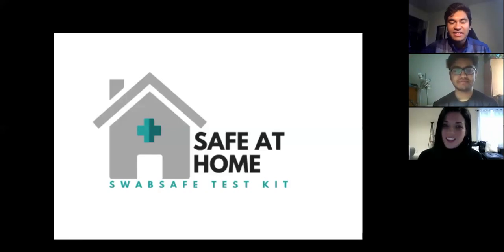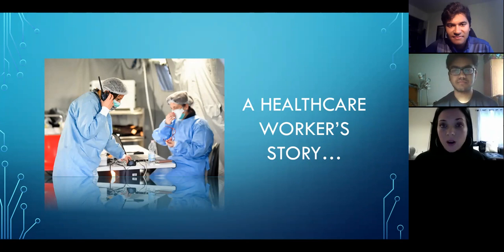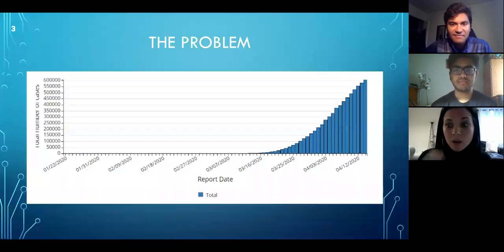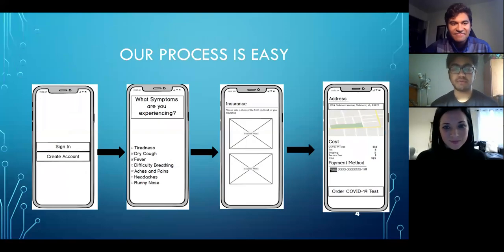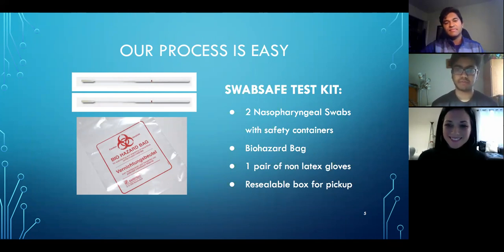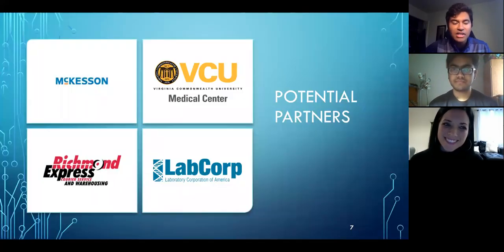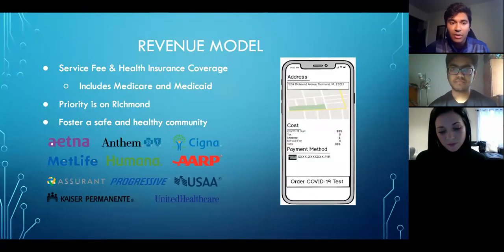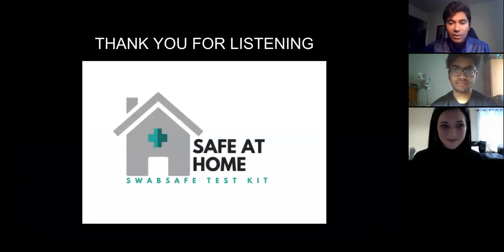Healthcare Innovation Sprint: Team 5 Pitch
SafeAtHome. (SwabSafe)

Our at home COVID 19 swab test product help(s) the Richmond population who want a diagnosis about their COVID 19 infection status by providing at home drop-off and pick-up swab testing kits and offers safety and peace of mind unlike the current on site testing that does not respect social distancing practices.

Team:
Sivam Bhatt: Biology/VCU 2023
Anubhav Thapaliya: Biology/VCU 2023
Teerth Y. Patel: Biology/VCU 2023
Nuhash Bhuiyan: Biology/VCU 2023
Lyndsey Highlander: Accelerated Nursing/VCU 2020

People's Choice Awards:
Simply vote on YouTube by liking your favorite pitch for each cohort (Healthcare Sprint and VCU Pre-X). There will be one $500 winner from Pre-X and one $500 winner from the Healthcare Innovation Sprint. Voting will close on Tuesday, 4/28 at 11:59PM and winners will be announced at Demo Day.